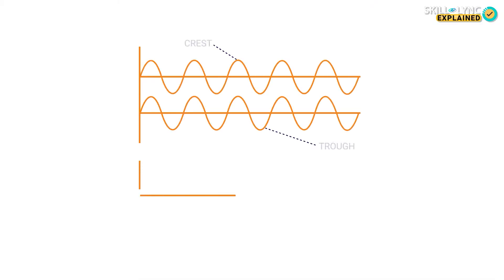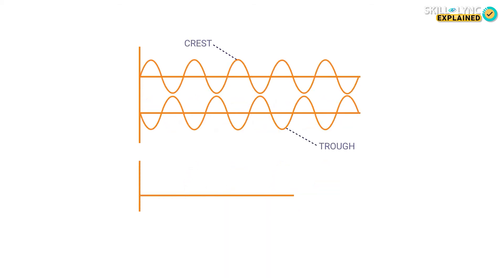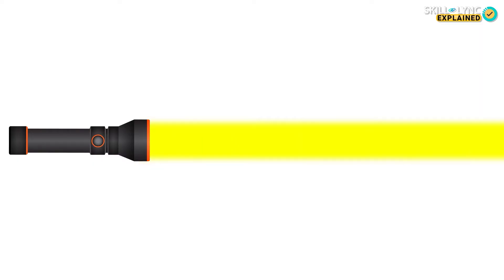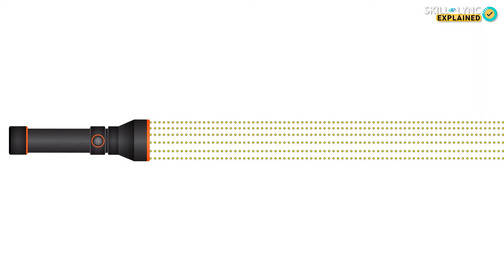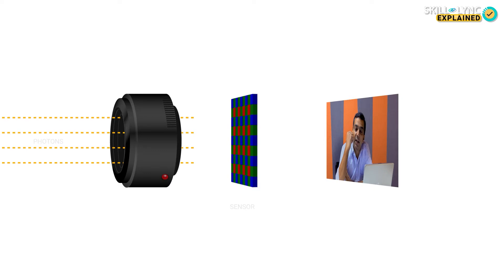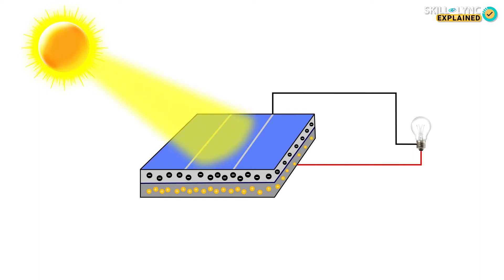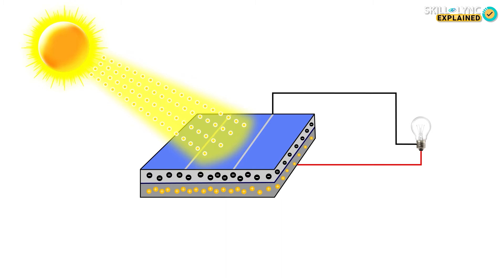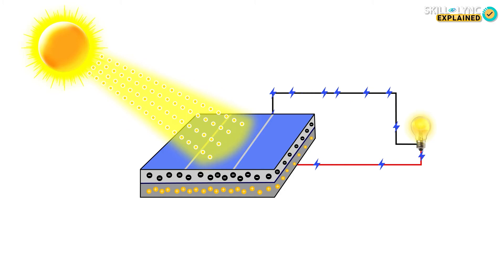What is Light ? | Skill-Lync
The dual nature of light is fascinating! And yet, a little bit complex to understand! This video uses various analogies that can clearly help you understand both the wave and particle nature of light.

Skill-Lync is an e-learning platform for Engineering students with 1000+ positive reviews on Google.